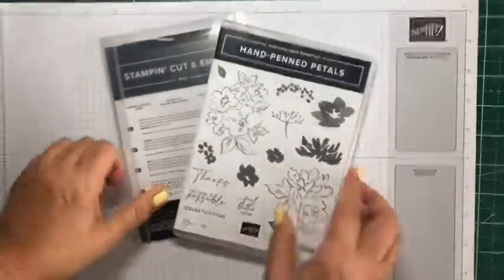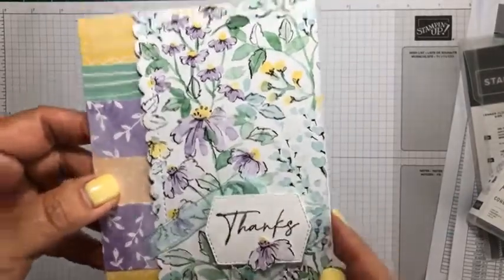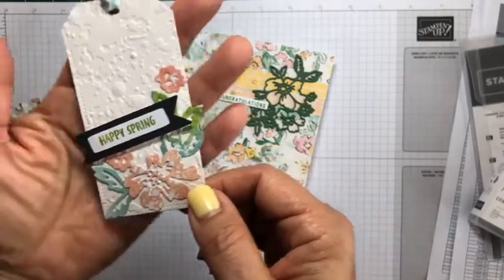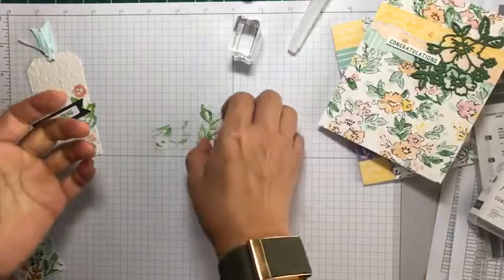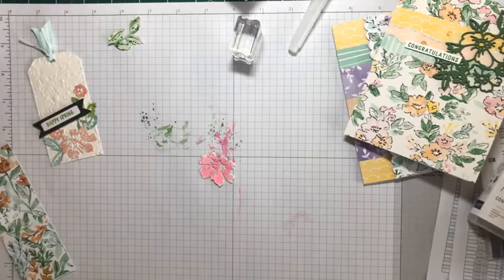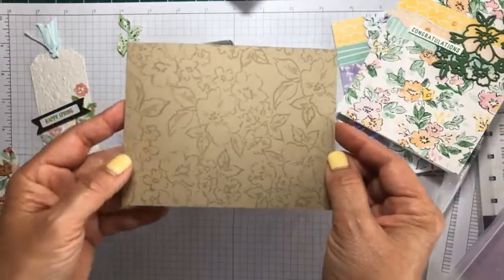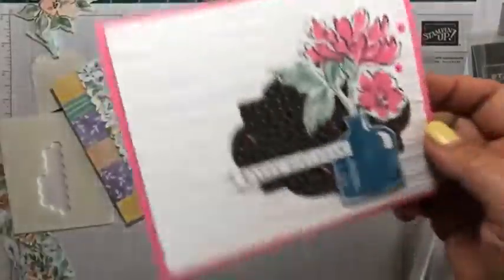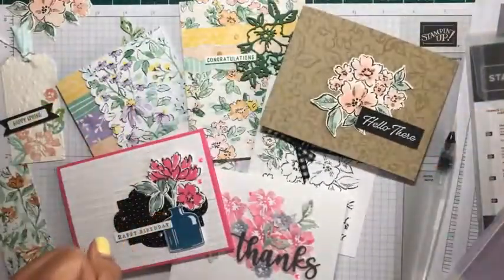Creating Clean and Simple Cards with Stampin' Up!'s Hand Penned Suite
This is such a beautiful suite. I love the colors.The images are sweet, airy and simple, perfect for a whole range of occasions, such as Mother's Day, Bridal Showers, Weddings or Birthdays!

The coordinating dies enhance the set by giving you more options to build your card. From delicate and detailed cuts to bold ones - you will have fun applying a variety of techniques to them.